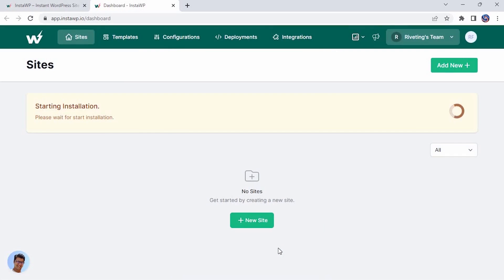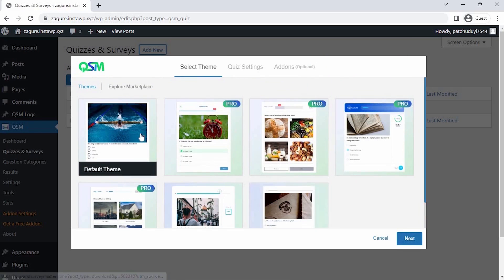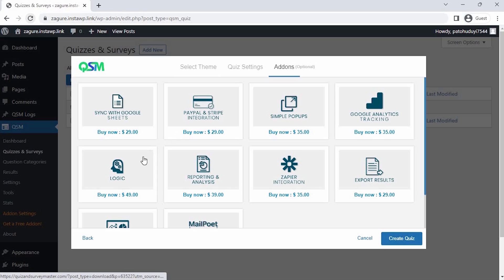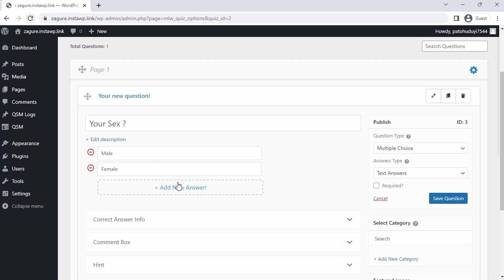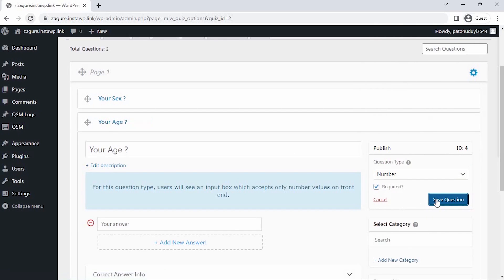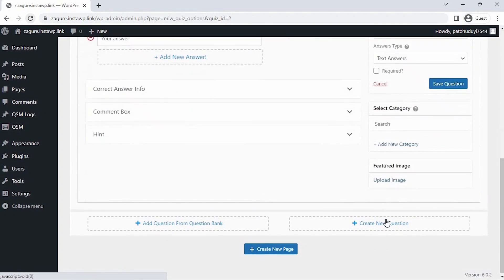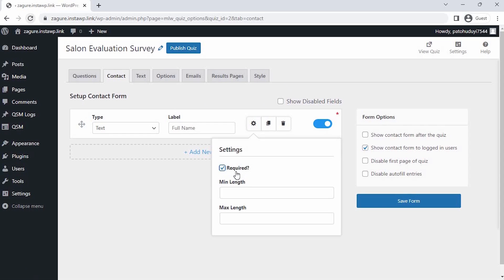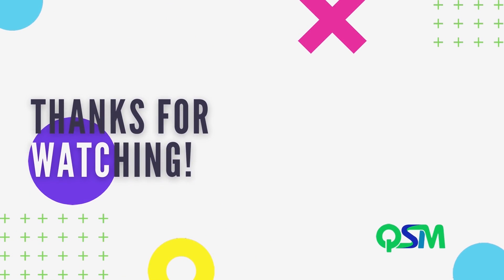Best Ways to Evaluate Your Salon With This Salon Evaluation Survey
Hello folks,

In today's tutorial, we are going to learn "The Guide for Creating Salon Evaluation Survey on WordPress"

Timestamps:
00:00 Introduction
00:58 Creating an Application form
04:19 Creating a Contact Form
04:51  Salon Evaluation Survey Preview

That's it!
Now, You will be able to Create a Salon Evaluation Survey on WordPress.

The free tool used to make a website in this process is Insta WP.

Got some doubts? Feel free to drop your queries in the comment section